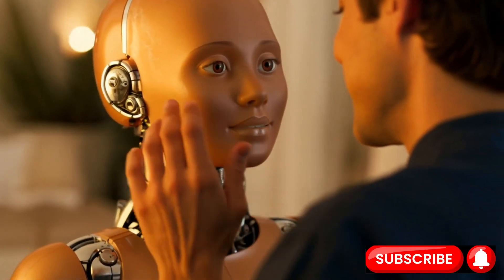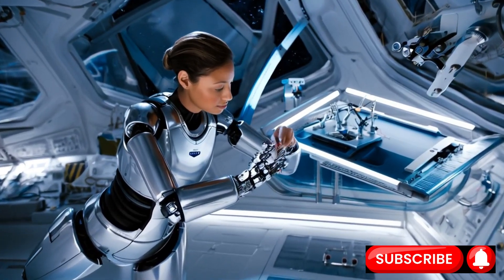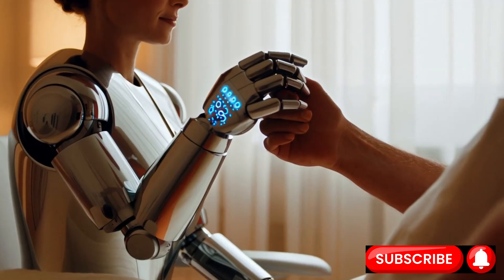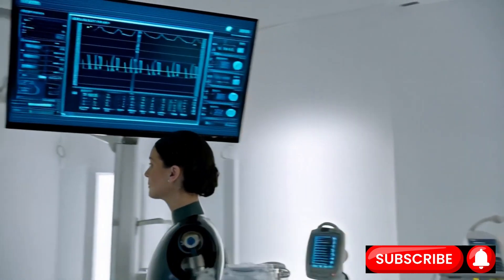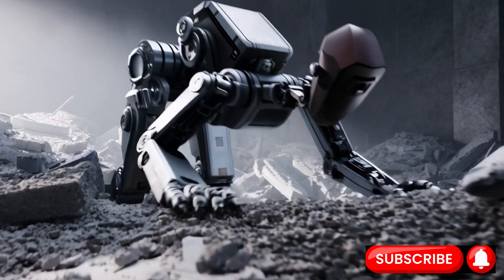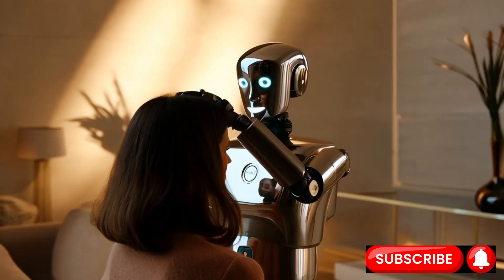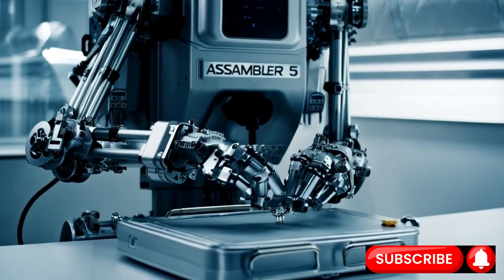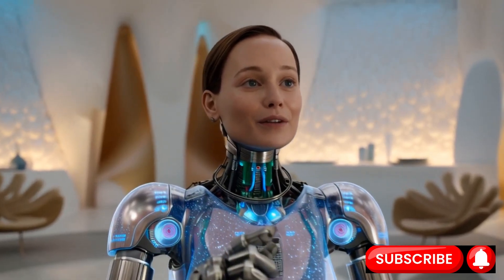How Robot Partner Knows You are Hot | Haptic Intelligence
We discussed how robots are moving beyond simple pressure sensors to gain a sophisticated sense of touch called haptic intelligence. This means they're learning to feel things like texture, temperature, and tiny vibrations – crucial signals that tell them if an object is delicate, hot, or about to slip.

This advanced touch is vital for robots to perform tasks requiring dexterity and finesse, far beyond just lifting heavy things. It allows them to handle fragile items without crushing them, perform intricate assembly, or even assist in surgery with precision. Researchers are developing flexible sensor skins mimicking human touch and the AI needed to interpret all this sensory data in real-time.

Ultimately, giving robots this enhanced sense of feel is key to making them more capable, safer around humans, and able to interact with the complex physical world in ways that bring them closer to human-like skill and intelligence. It's their pathway to truly understanding the objects they manipulate, not just sensing their presence.